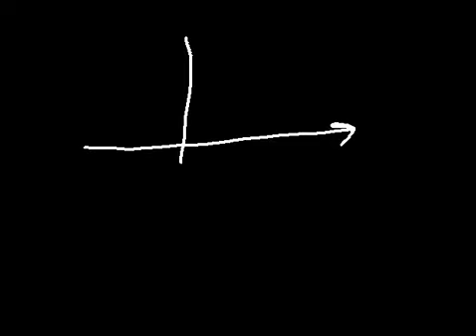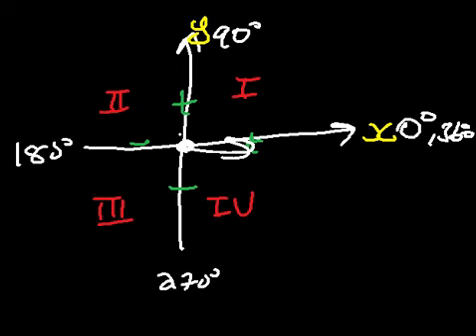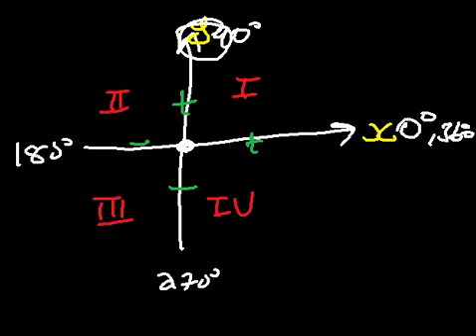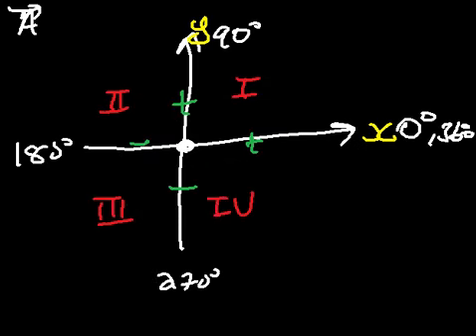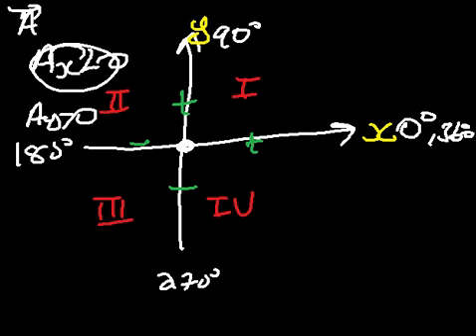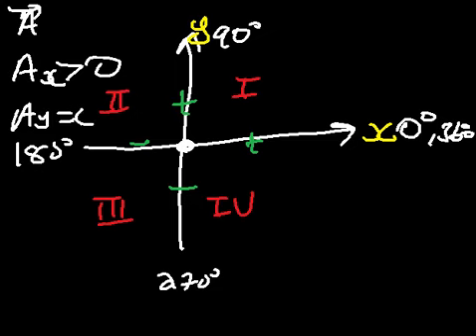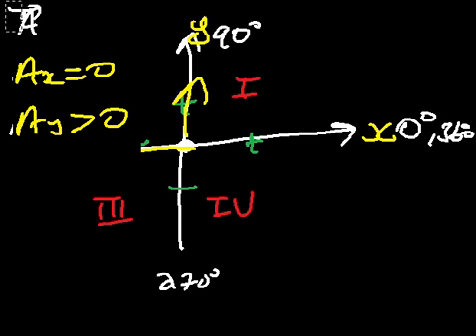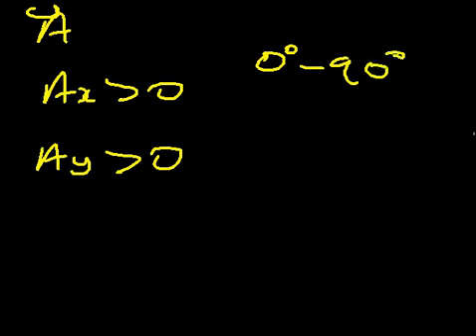DETERMINE THE POSSIBLE QUADRANT & DIRECTIONS UPON LOOKING AT THE COMPONENTS